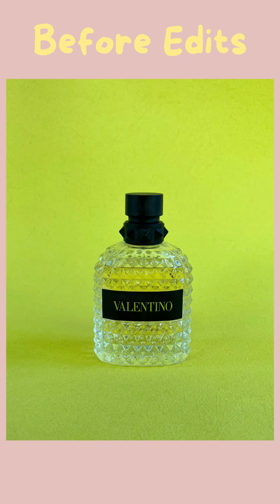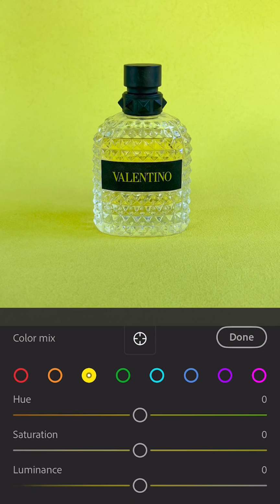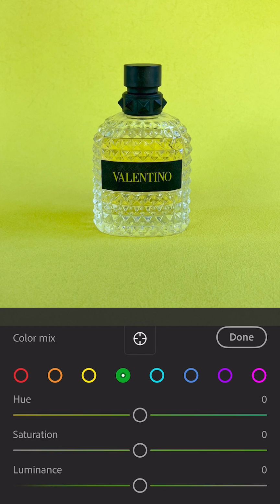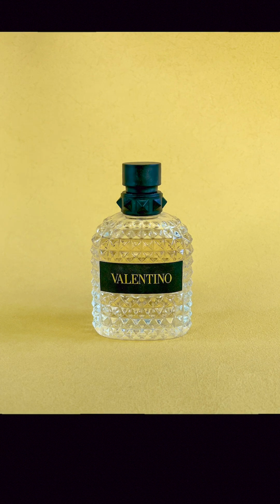Through the Lens Episode 14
Welcome to Episode 14 of Through the Lens, a monthly series only on PromoJournal.com where Maddie (Marketing Assistant at PromoCorner and professional photographer) will be sharing some quick tips on leveling up your product photography using your phone camera. No fancy camera equipment needed!

How do we help Suppliers market themselves to Distributors?

What do we have for Distributors to market to end-users?

ABOUT PROMOCORNER
PromoCorner is a full-service digital marketing and media company that specializes in helping promotional products suppliers and distributors market their unique identity to grow their business. Whether you need a targeted email campaign to share your products, the ability to create unlimited online catalogs, cutting-edge content by industry thought leaders or innovative ways to deliver your message, PromoCorner is poised to help you market your identity.